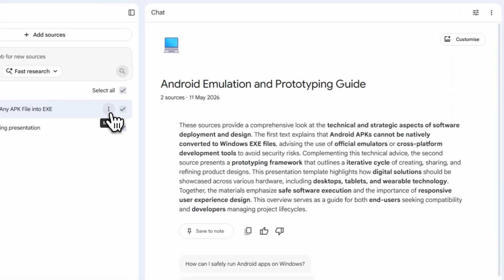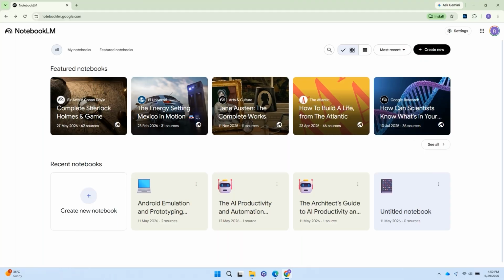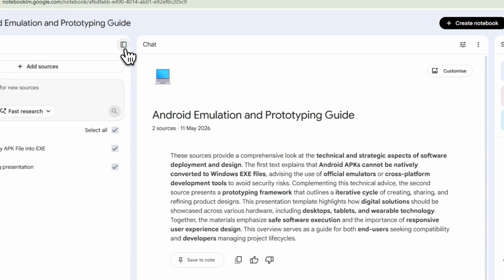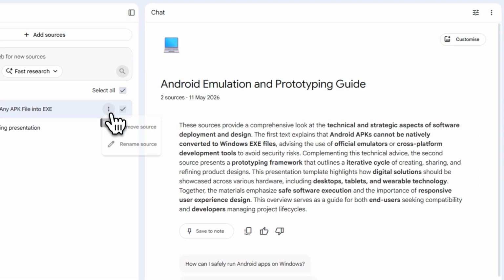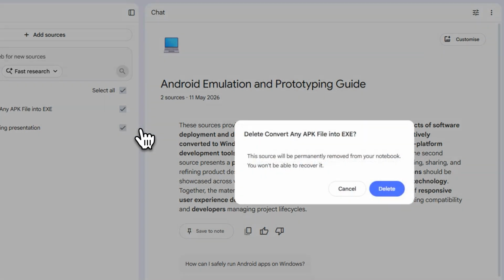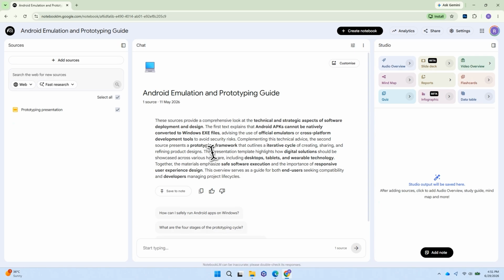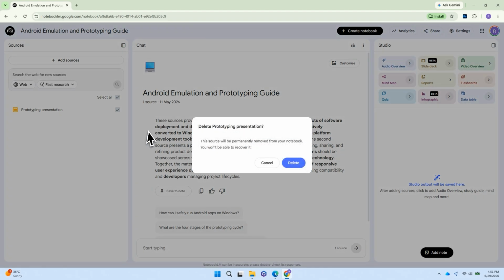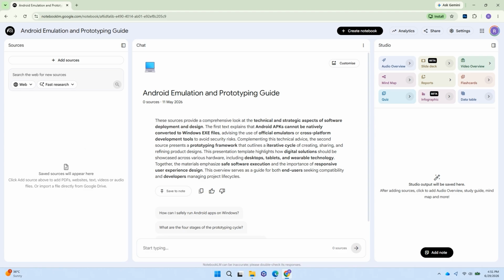How to Remove or Delete a Source in NotebookLM | Updated Guide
Learn how to remove or delete a source in NotebookLM with this easy updated guide. This tutorial shows how to delete documents, remove linked sources, and manage your NotebookLM project for better organization. Follow the step-by-step instructions to keep your notebooks clean and up to date.